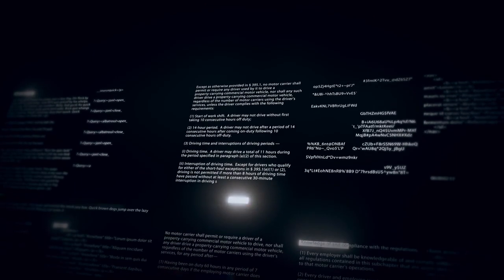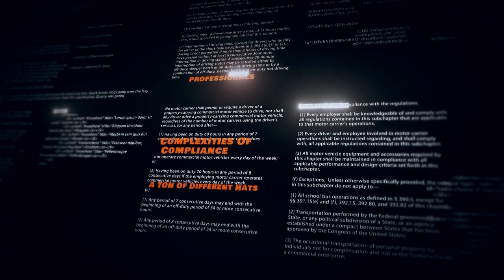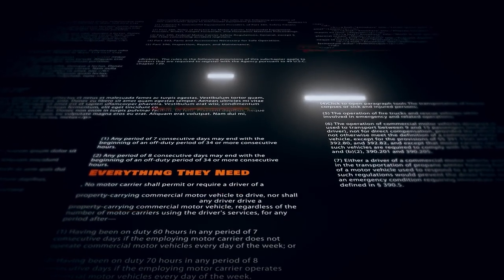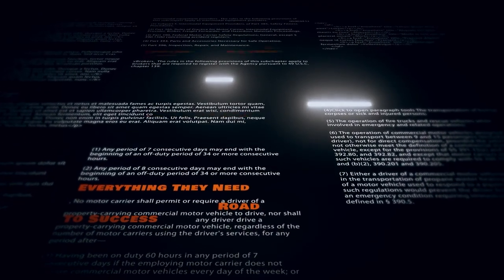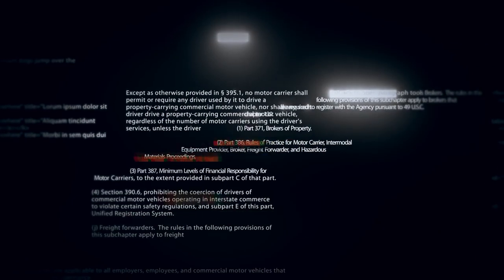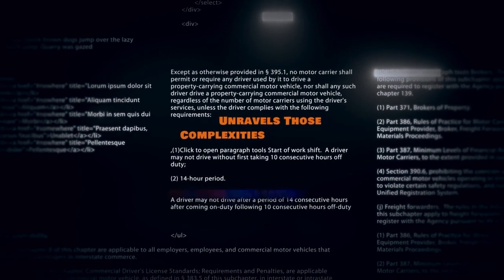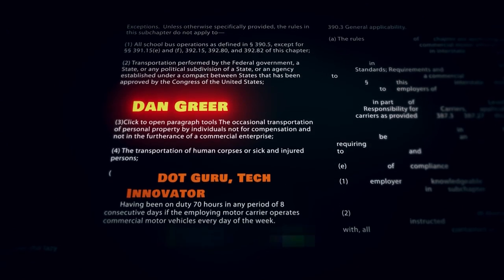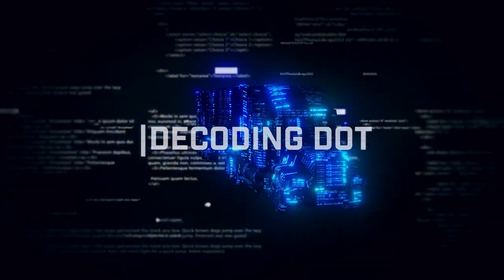Welcome to DecodingDOT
We are excited to get this channel started. Here's what you can expect in the week's ahead.